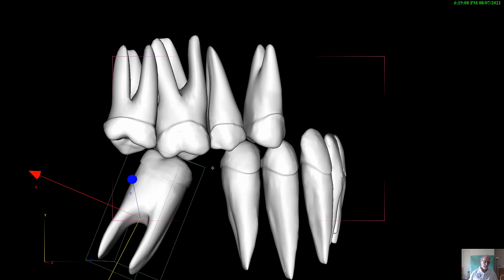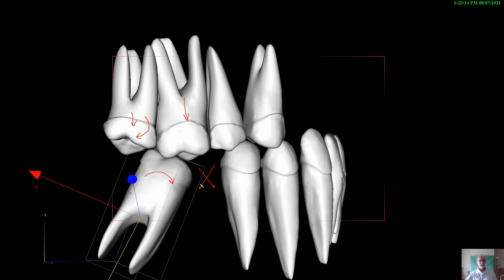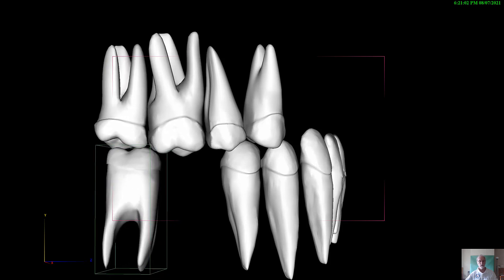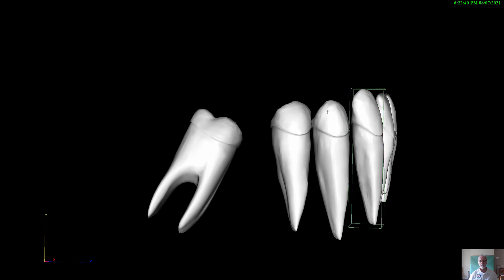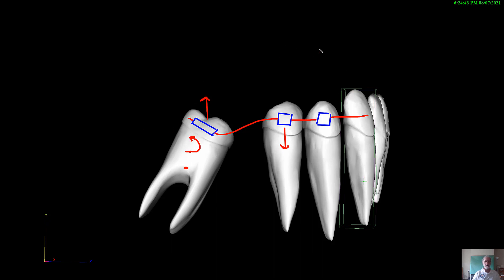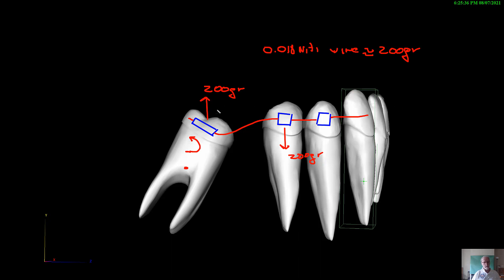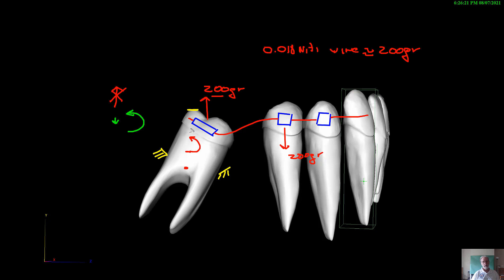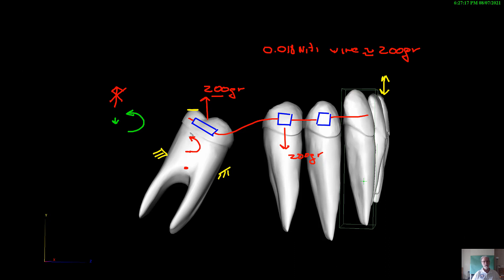Uprighting molars with the Straight wire system part 1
I was asked why the Straight Wire System was not necessarily the best set up to upright molars. I produced a simple (video) presenting the extrusive effects of the technique. It is mechanically incomplete and not totally accurate but offer a perspective. If interested, I can explain in more details. ( by the way, i am aware of the limitations of this video but the idea was to highlight the extrusive component of force.